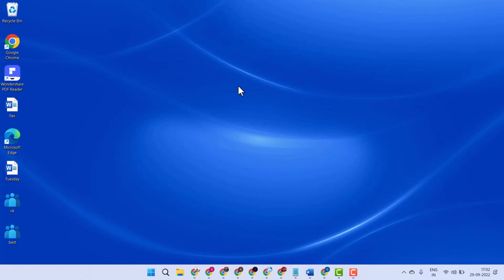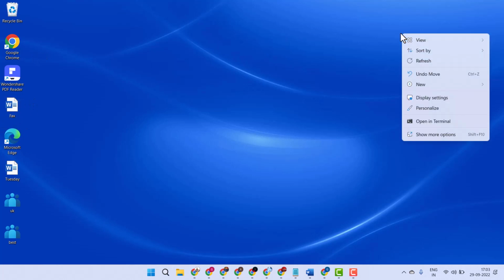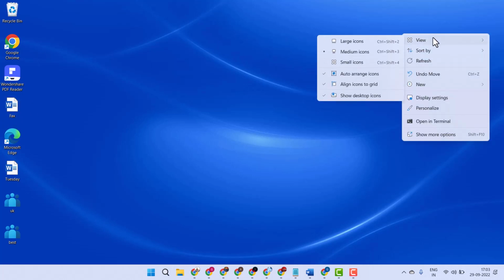How to Change Icon Size In Windows 11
Issues addressed in this tutorial:
icons smaller windows 11
how make icons smaller on desktop
make icons smaller windows 11
make taskbar icons smaller windows 11